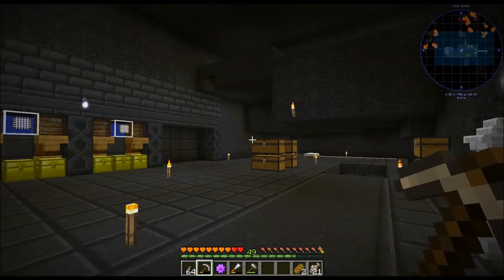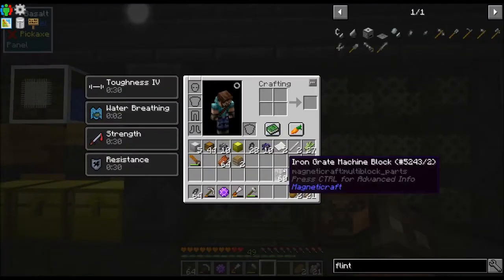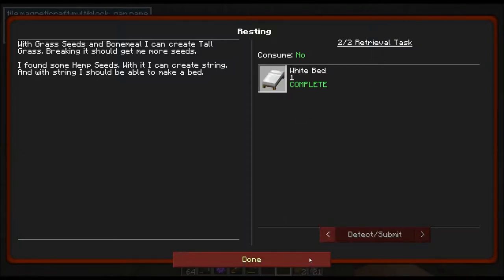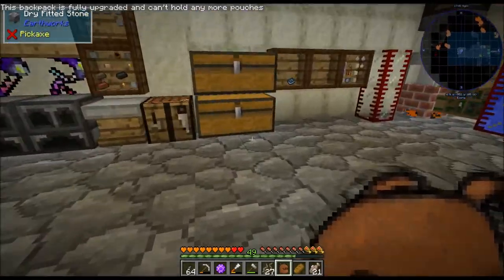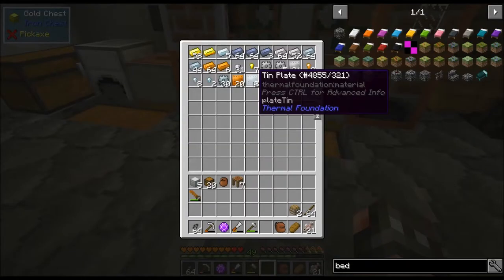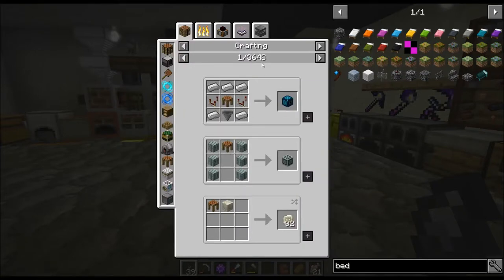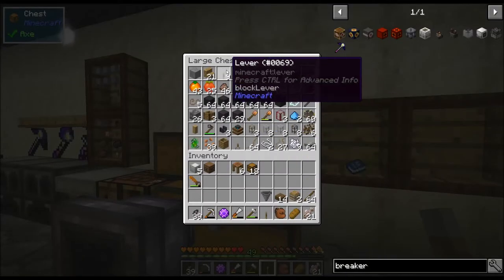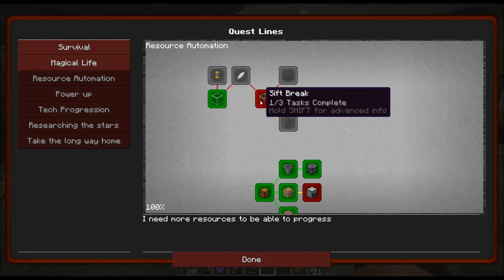Minecraft Exoria Ep 12 Better Things Crafting Station, Shelving Unit, Backpack, and Barrels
Today I make Things that will make Things Easier. I make a Crafting Station, a Shelving Unit, a Backpack, and Barrels.

World Seed
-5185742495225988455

You're exiled to a volcanic planet with no Ore Generation, you have to work for your survival. The only connection to your home planet is a  Portal where you can trade for things because they are obligated to help you so you don't die. The end goal is to planet hop and eventually go back to your home planet.

MineCraft Exoria Mod pack
200+ Mods almost 200 Quests.
Storyline and Lore
Lots of Dimensions

Long Play.
Magic and Tech.
Semi Hardcore.
100% Unique! - With custom gen, Ores, mobs and Dimensions.

Exoria is a pack that is aimed to provide a unique experience that no other pack has done before. It was around one year in development, has tons of changed recipes and totally revamped world gen.